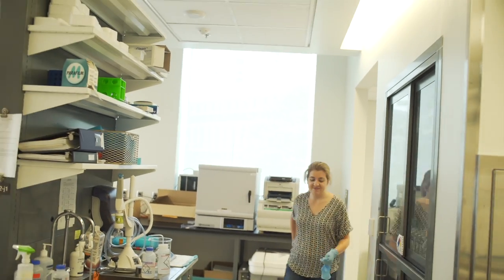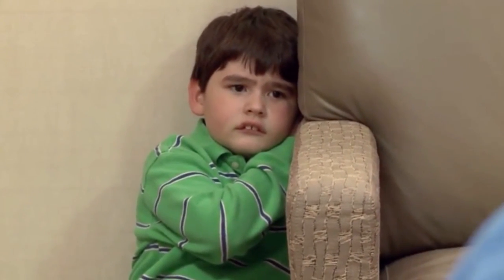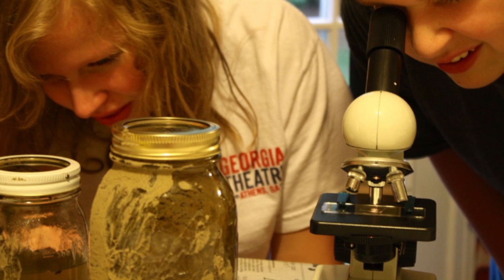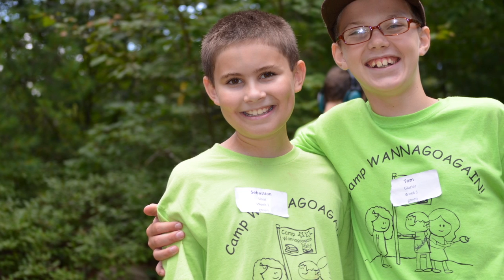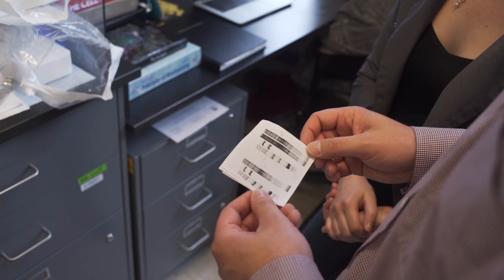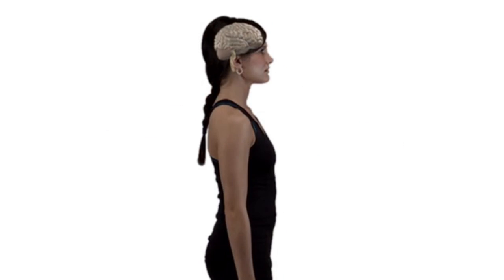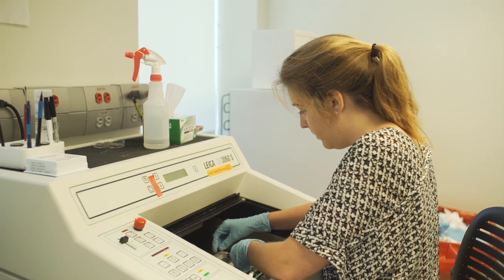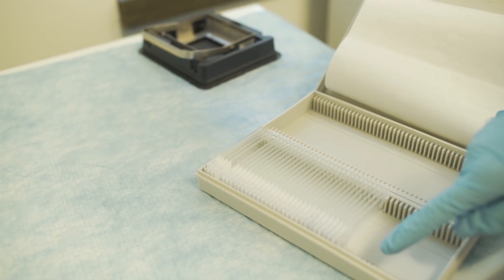Be A Medical Researcher to Change the Future of Medicine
Meet Shelby Keating, an undergraduate student in the Akins Lab at Drexel University. Shelby's research studies the structure and function of the spinal cord, with the goal of finding the role of the spinal cord in development and progression of Autism.